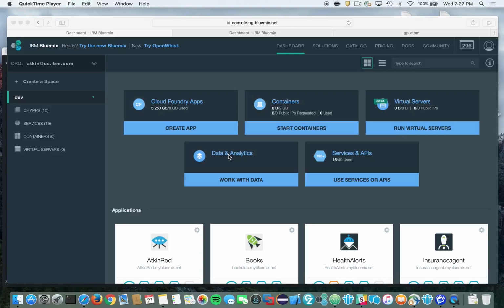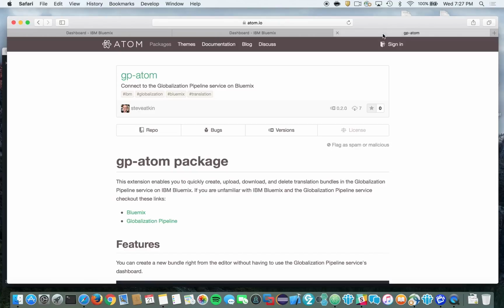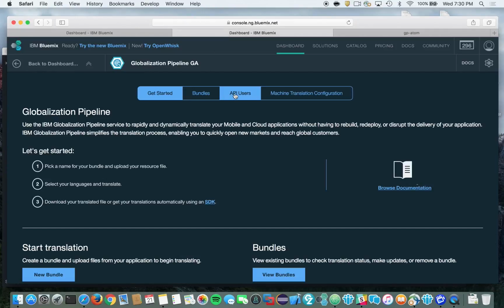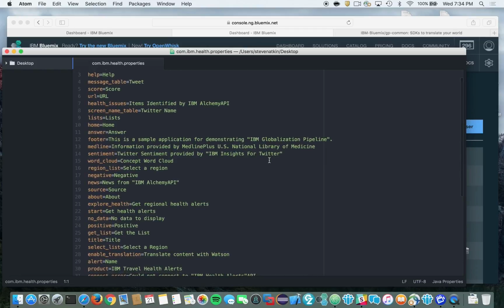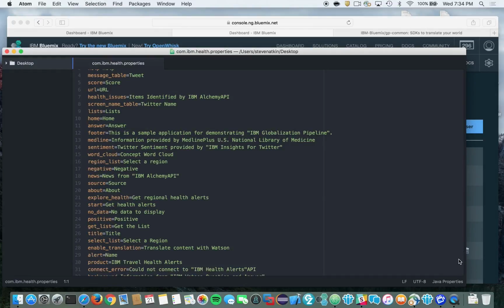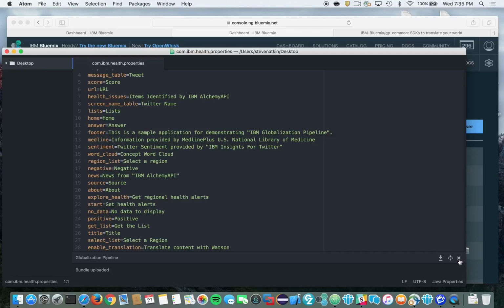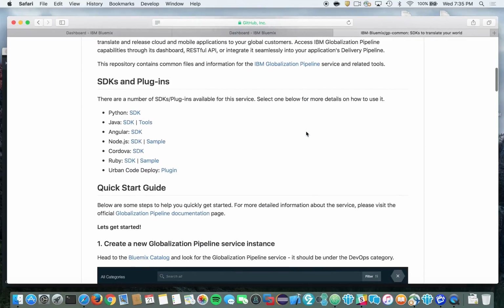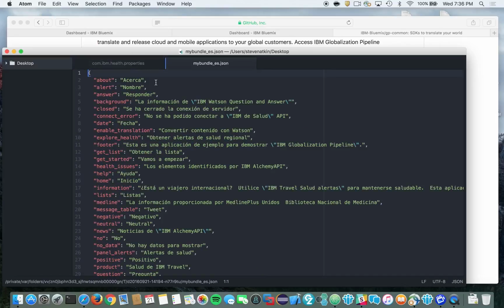Translating Bluemix Applications with the Atom Code Editor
This video shows you how to use the Globalization Pipeline service from IBM Bluemix directly from the Atom code editor.